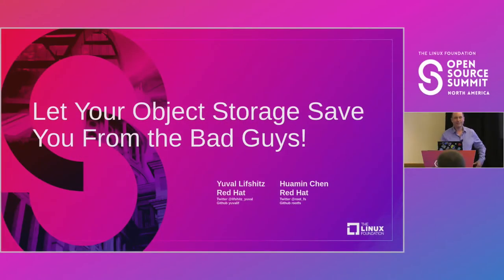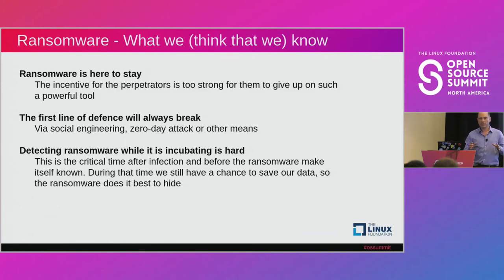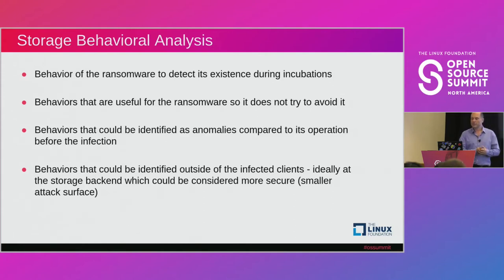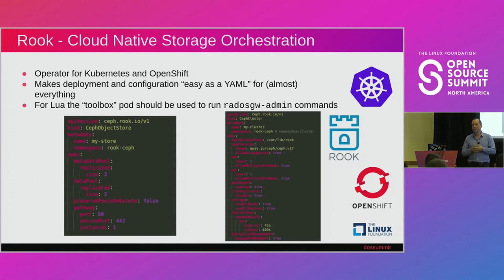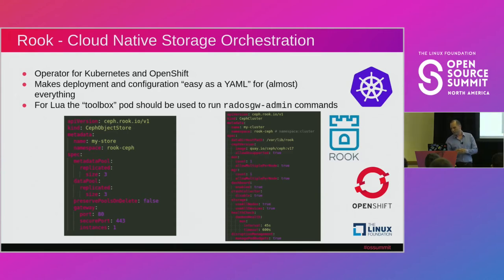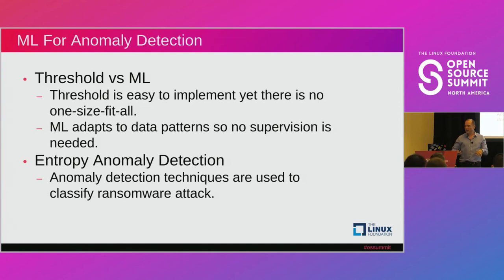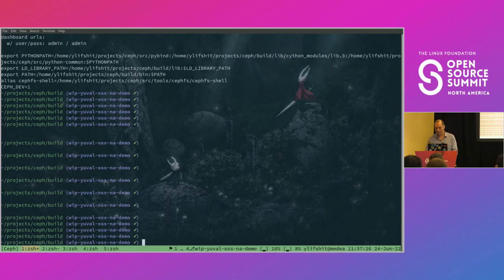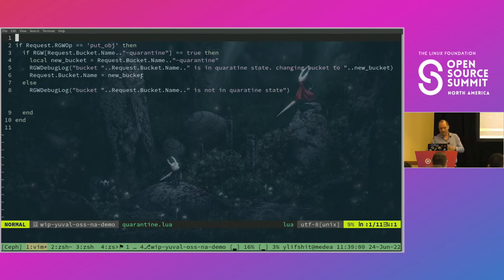Let Your Cloud Native Storage Save You from Ransomware! - Yuval Lifshitz & Huamin Chen, Red Hat